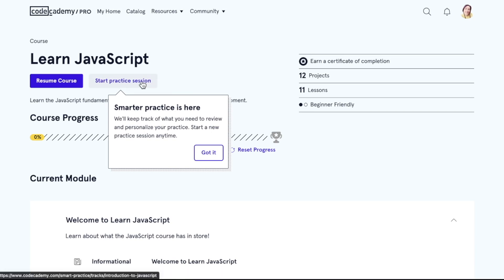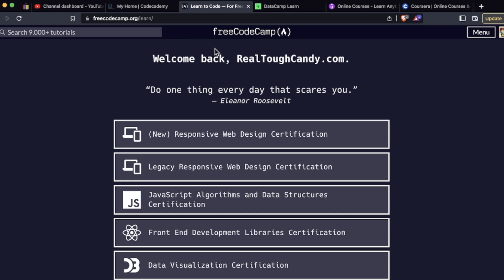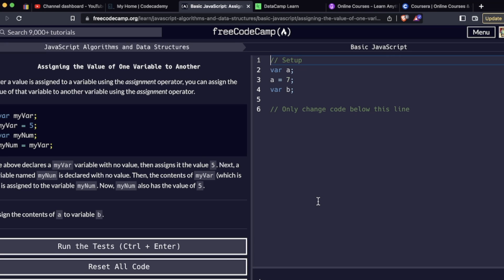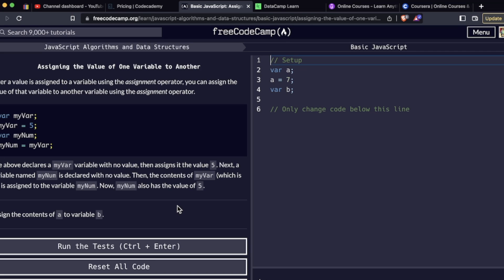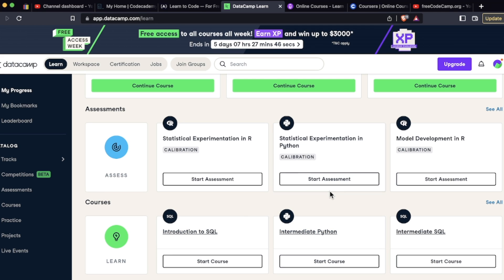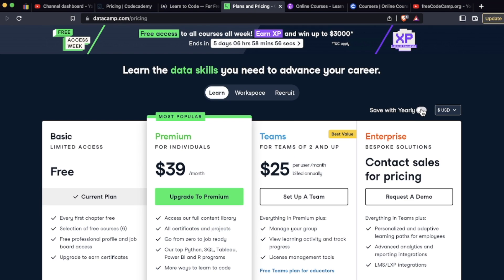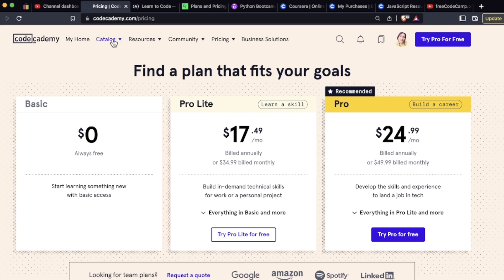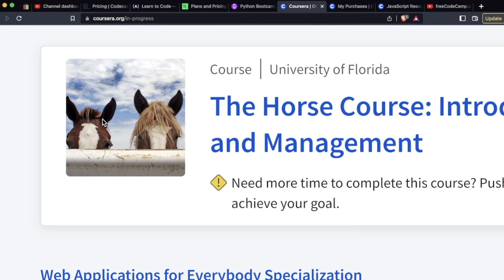The ULTIMATE CODECADEMY SHOWDOWN: Codecademy vs freeCodeCamp vs DataCamp vs Udemy vs Coursera (2023)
Judging by my recent Codecademy review stats, developers on YouTube are apparently really interested, perhaps even obsessed with Codecademy. And that’s totally OK! I’ve been a member of this platform for years and have a lot to share! So today we’re going to look at Codecademy again... But this time specifically focus on how it compares to competitor platforms. In this video we're looking at:
✅ Codecademy vs freeCodeCamp
✅ Codecademy vs Datacamp
✅ Codecademy vs Udemy
✅ Codecademy vs Coursera

What platform is ideal for code newbies? What platform gets you the most bang for your buck? And is it really all about the data on Datacamp?
All this and more in today's video.

0:00 Intro
1:27 Codecademy vs freeCodeCamp
4:20 Codecademy vs DataCamp
6:29 Codecademy vs Udemy
7:57 Codecademy vs Coursera
10:18 Codecademy or freeCodeCamp for newbies?

🔥 💻 📚 JUMPSTART YOUR TECH CAREER! Put yourself ahead of the pack! Learn critical tech career skills, ranging from web developer freelancing to an introduction to algorithms